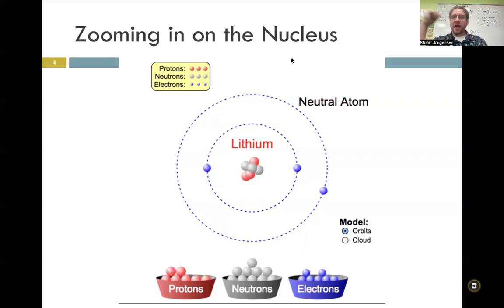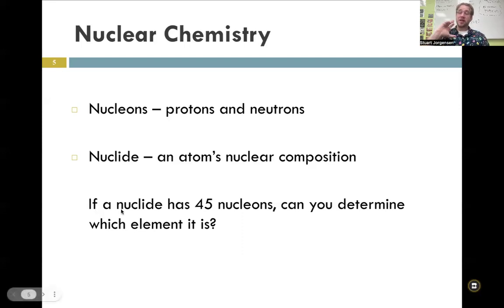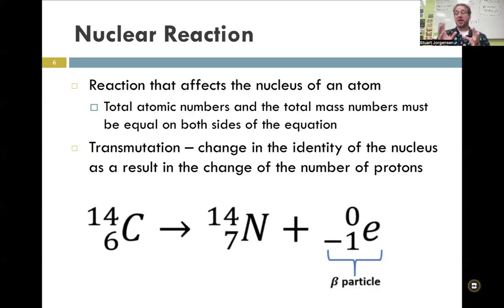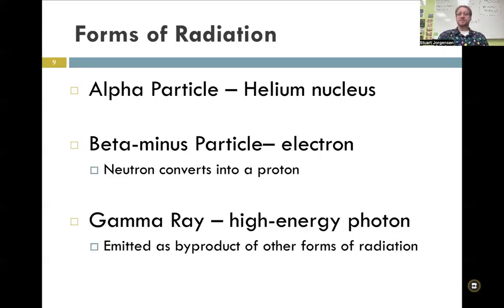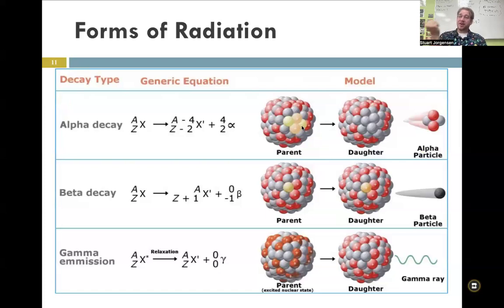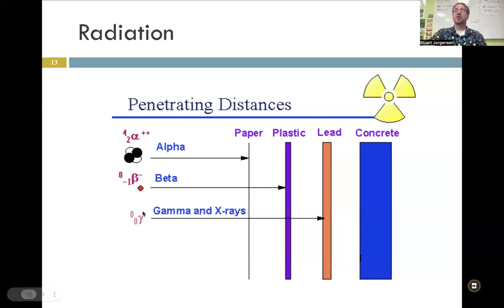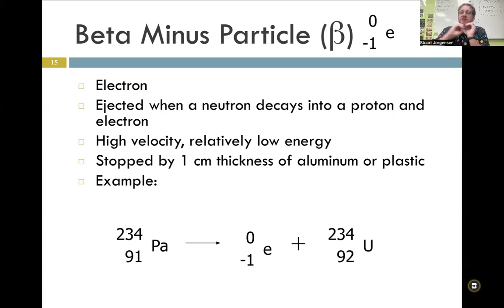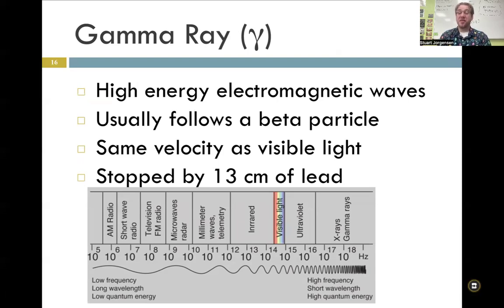Nuclear Vocab Notes